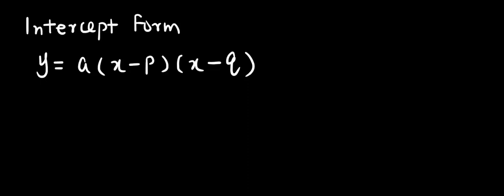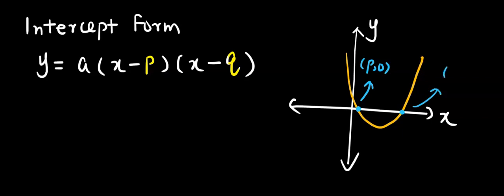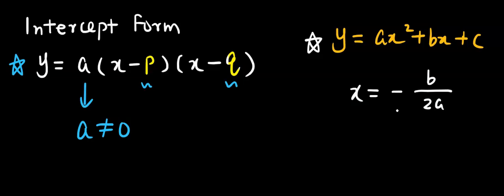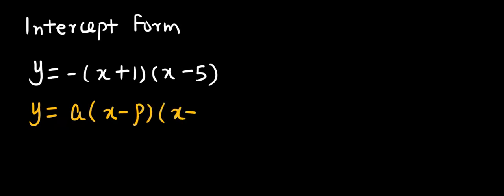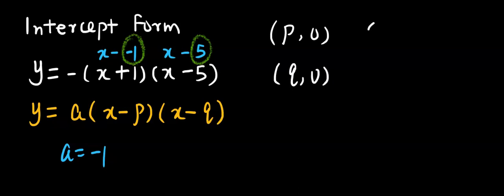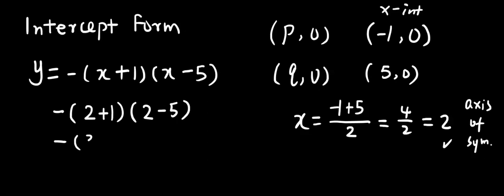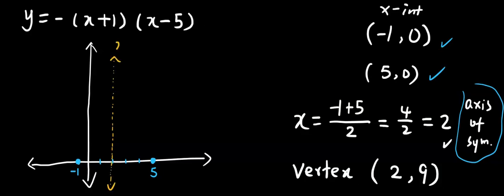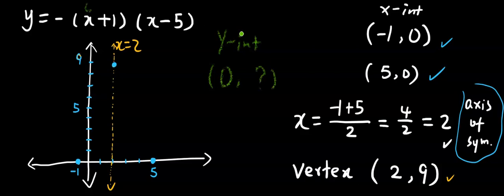➡️ Chapter 10: How to Graph Quadratic Functions in Intercept Form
Intercept form tells us where the x-intercepts are. We then can use the x-intercepts to find the axis of symmetry. We also need to know the coordinates of the vertex. Seems like a bit of work, but it is really simple and enjoyable!